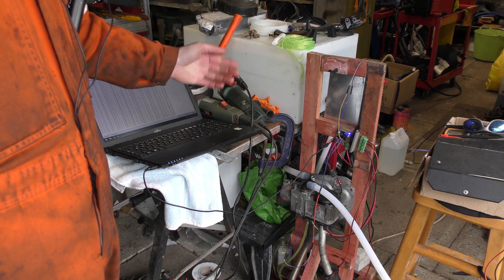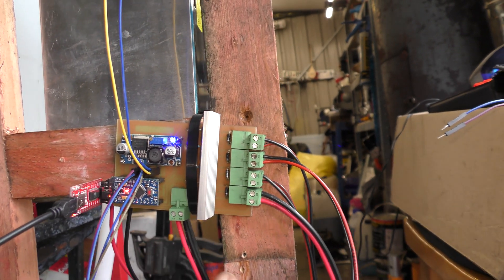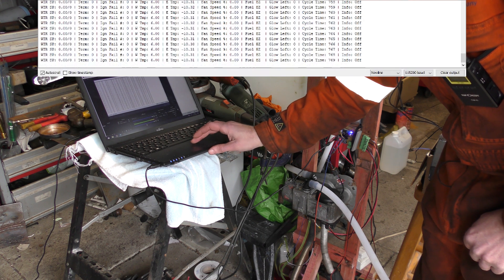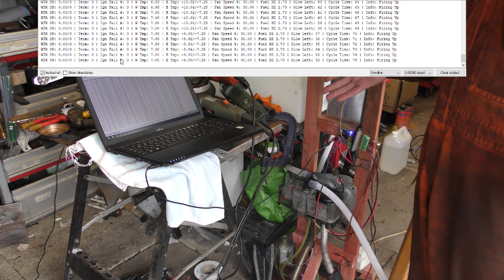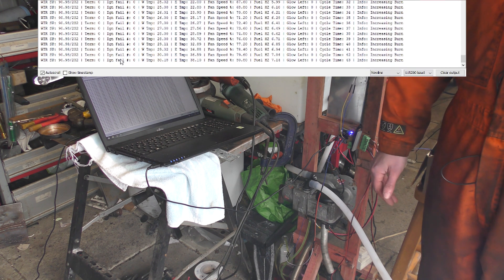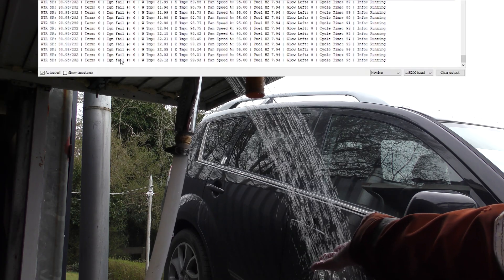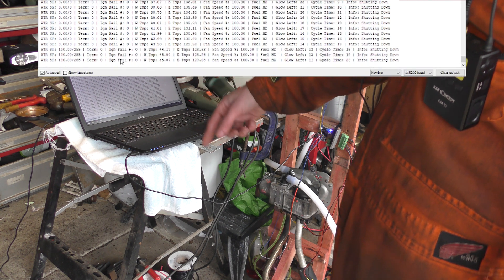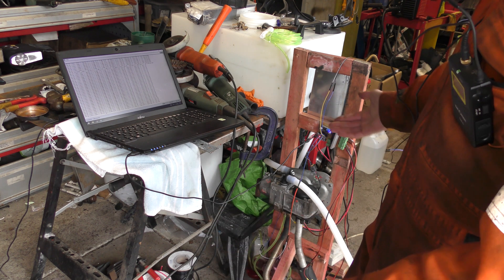Arduino Webasto Shower - Stage 3 - It actually works as a shower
Firstly my thanks to Andrew who has put in the hard work making the board and making the code work.  I'm basically just a film crew and beta tester at this point.

The heater is a Webasto Thermotop V using a 22ml pump.